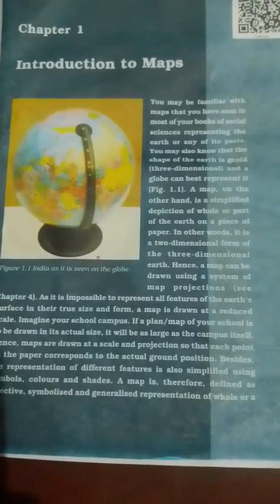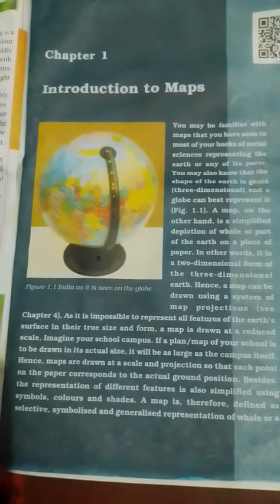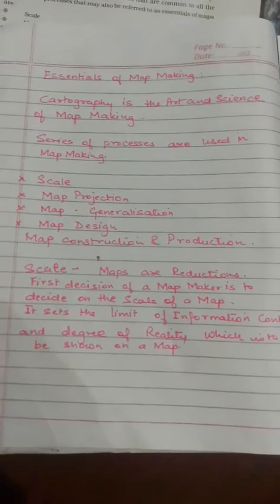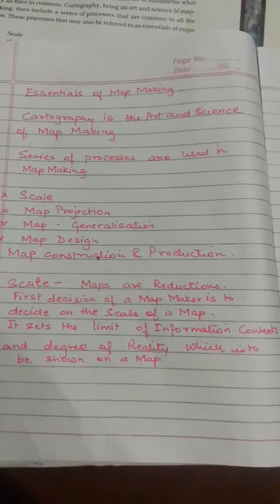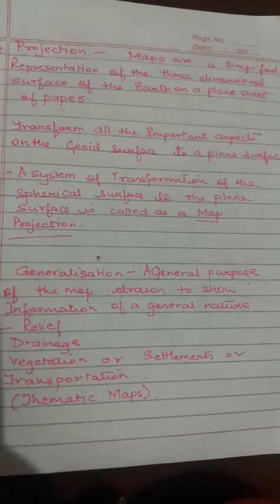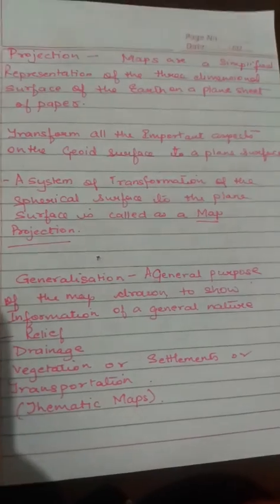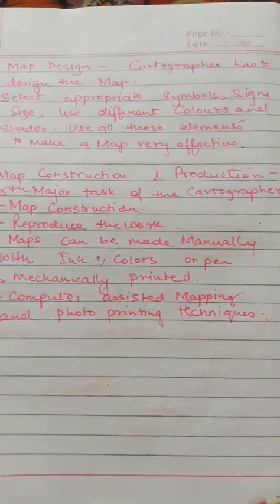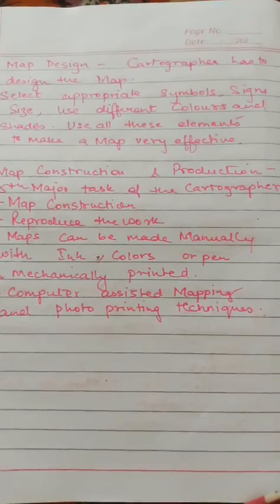Introduction to Maps(NCERT)CLASS 11 GEOGRAPHY